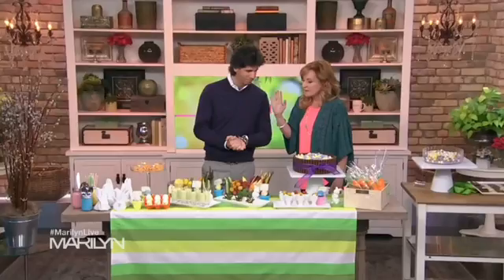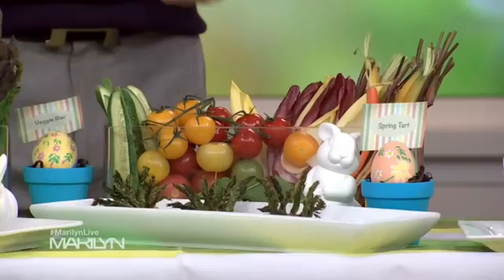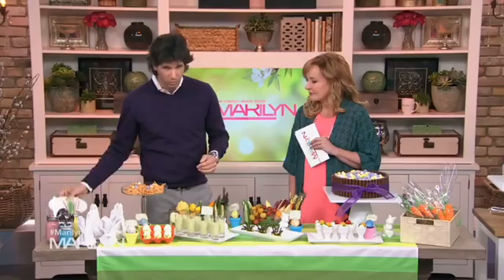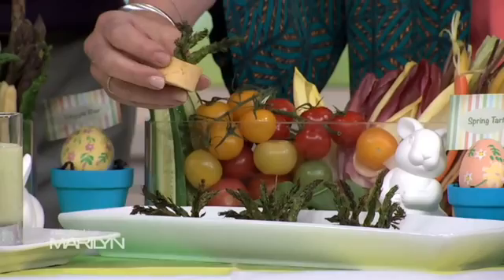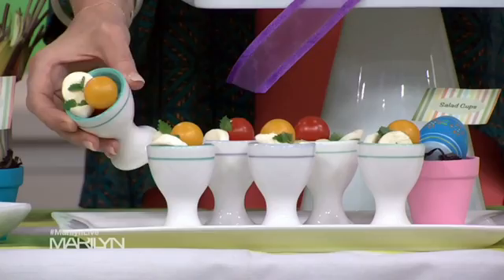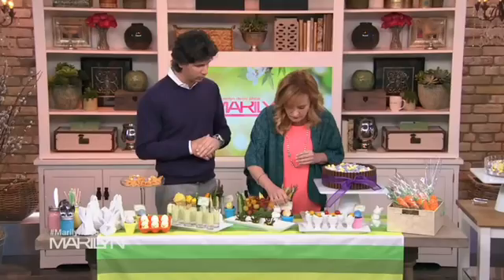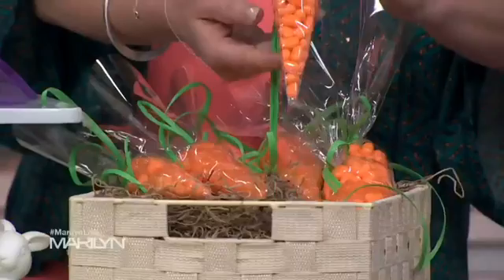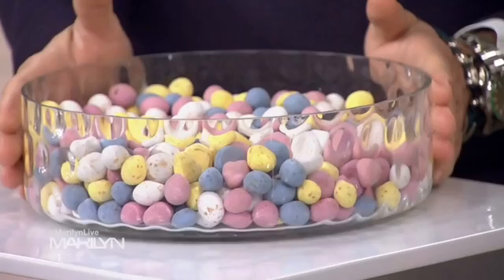The Marilyn Denis Show - Easter Entertaining with Sebastien Centner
Sebastien Centner shows you a few hostess tips this Easter - from savoury snacks to sweet treats for kids young and old!